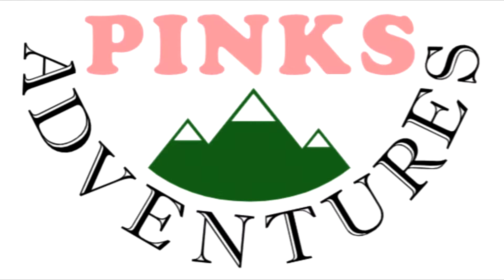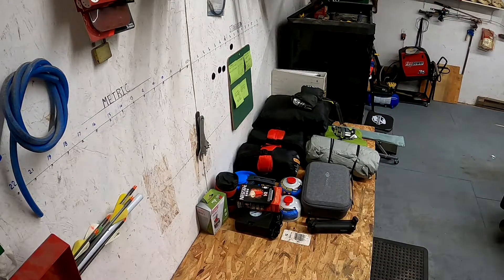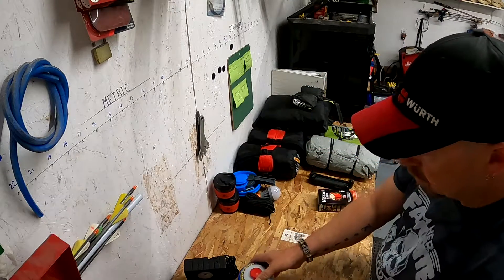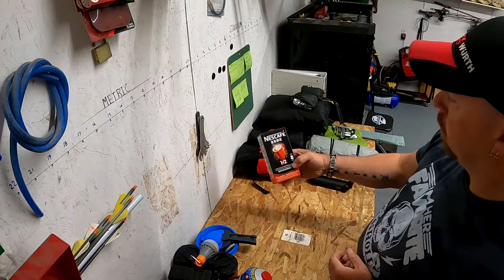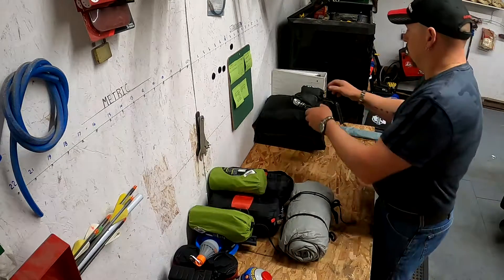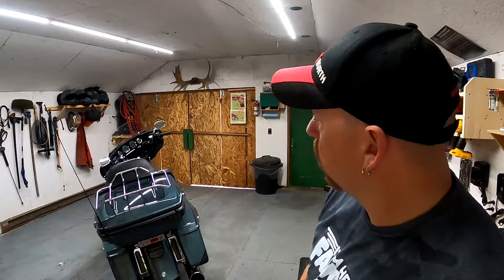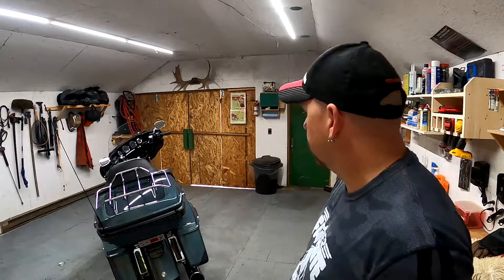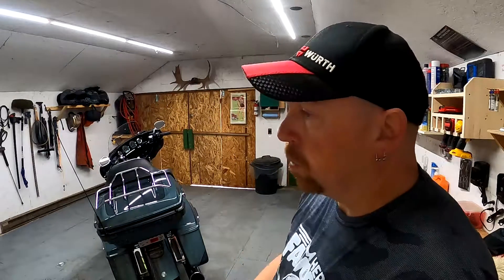Packing For Moto Camping